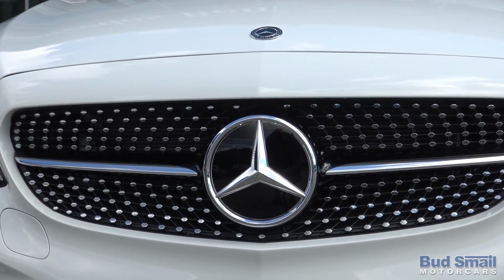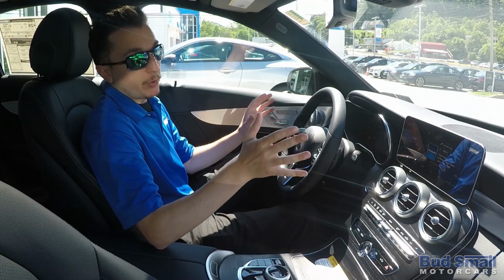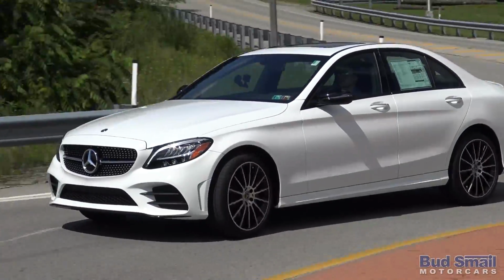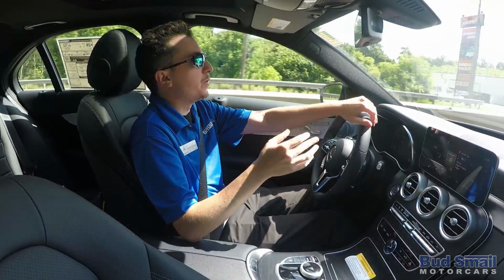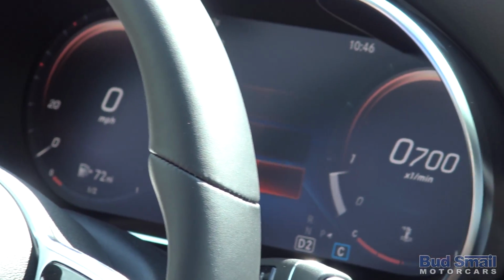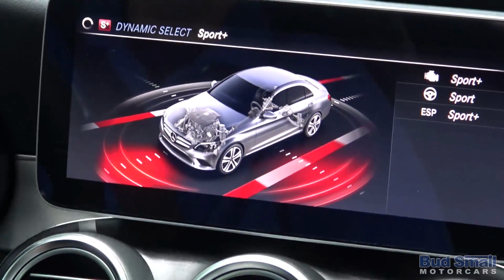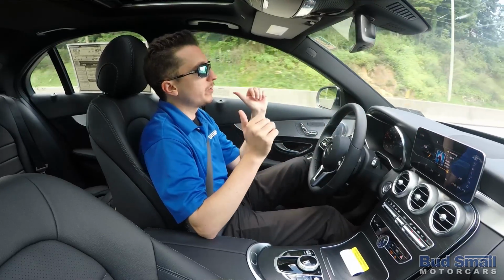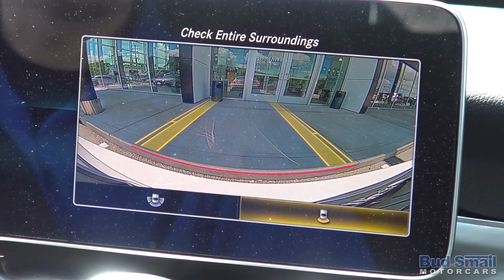2019 Mercedes-Benz C-Class C 300 4MATIC Review & Test Drive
Ride along with Anthony from Bud Smail Motorcars for an in-depth look at this 2019 Mercedes-Benz C-Class C 300 4MATIC.

The C 300 has been redesigned for 2019 with a new engine, new technology and more! This model also has a few extra features like the Premium Package, Burmester Premium Sound System, and the AMG Line w/ Night Package.

To check out this C 300 and more, visit us